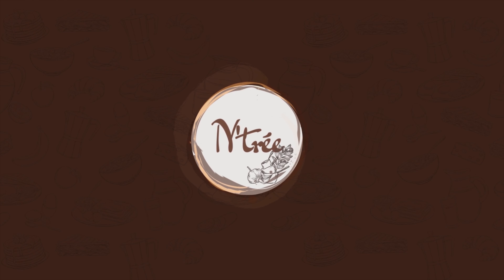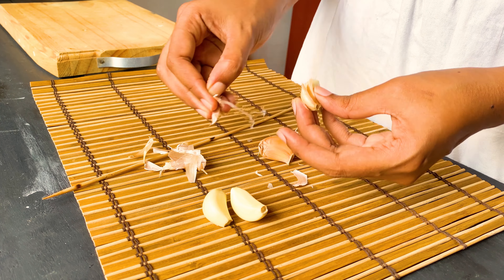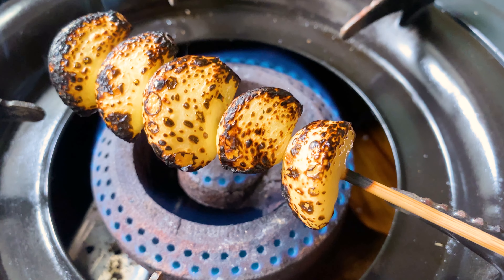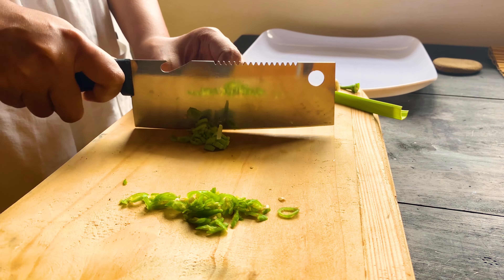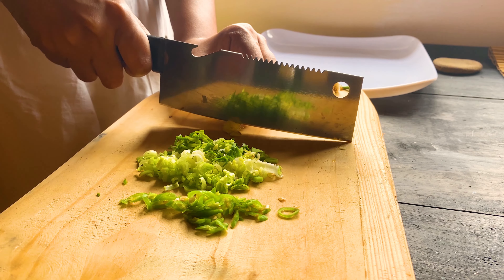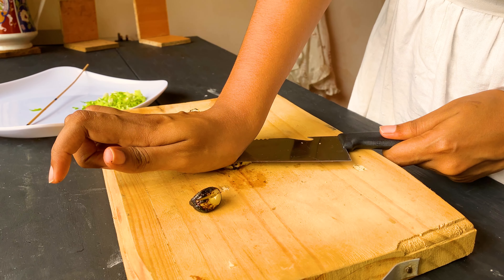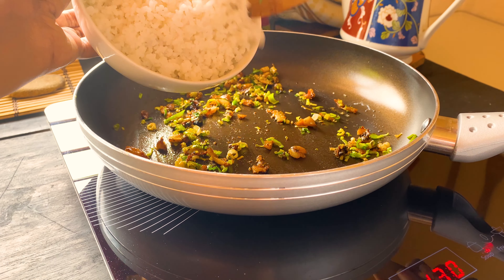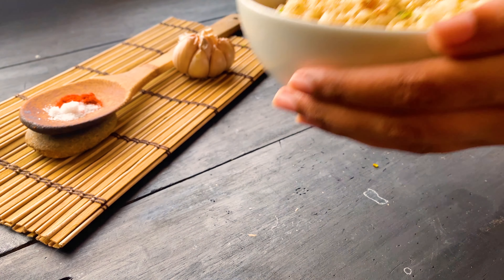Make this garlic rice from your leftover rice | garlic rice recipe| easy recipe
Entrée recipes
welcome!
don't waste leftover rice anymore.. make this amazing garlic rice recipe.
ingredients-
for 1 serving
1 - 1& 1/2 cup rice
5 cloves of garlic
green onion
ginger
green chilli
2 tsp butter
salt
paprika powder/ chilli powder
sugar

calorie amount - medium